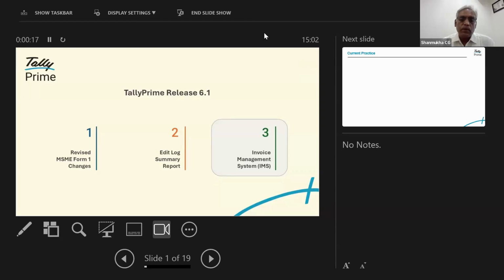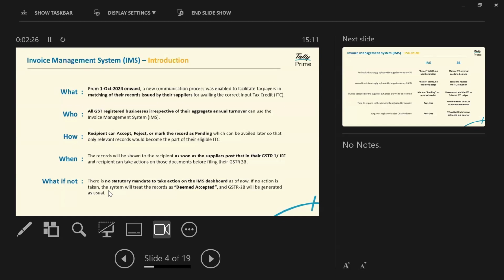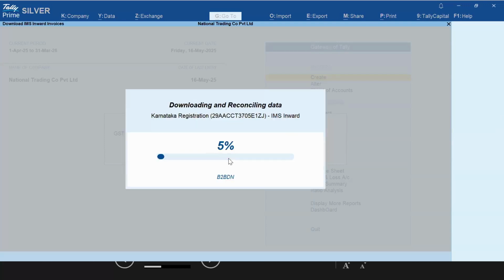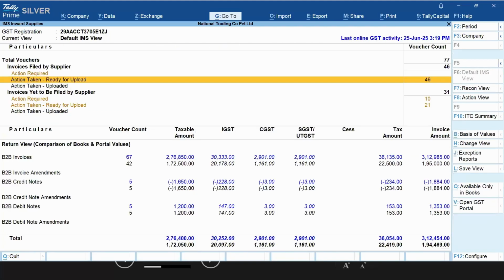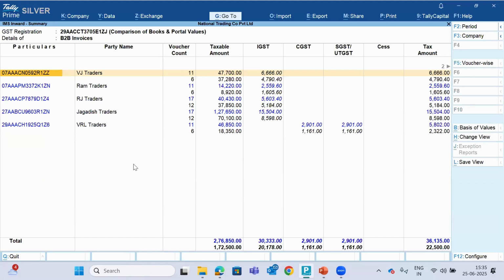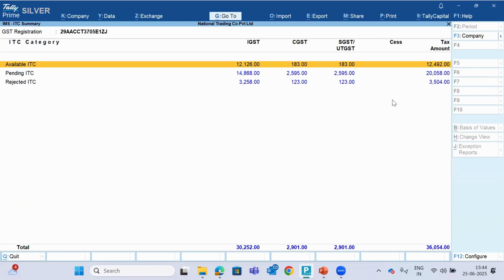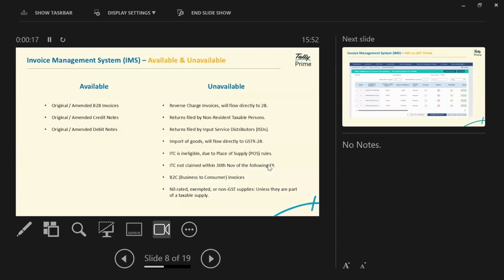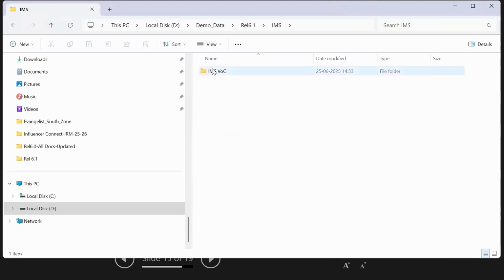Connected IMS in TallyPrime: Claim the right ITC at the right time | Shanmukha CG |Tally CA Connect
Discover how to simplify and strengthen your ITC management with TallyPrime’s connected Invoice Management System (IMS). In this session, Shanmukha CG walks you through accessing real-time supplier invoice data via e-Invoice and GSTR-1, reconciling purchase data within TallyPrime, and managing Accept, Reject, and Pending actions without leaving your system. Learn how to spot mismatches early, avoid ITC reversals and interest, and keep your books aligned with IMS through smart bulk actions and auto-sync. Watch now for practical tips to stay ITC-compliant, effortlessly.